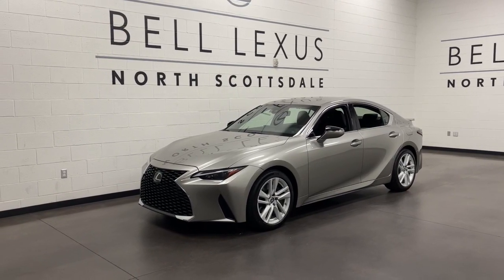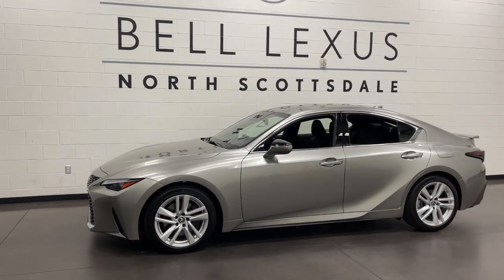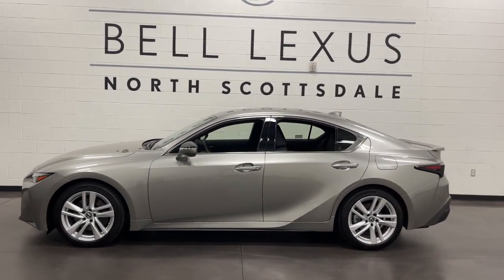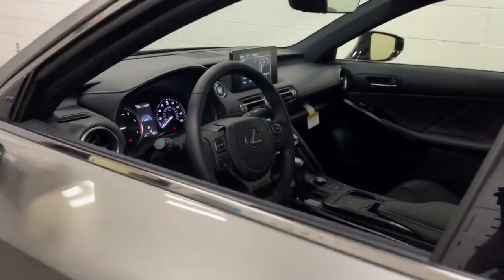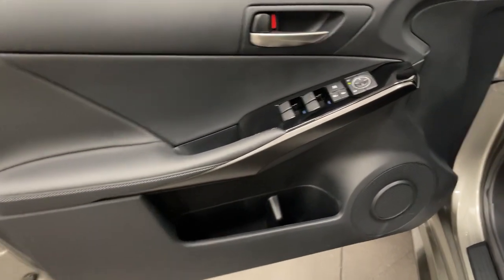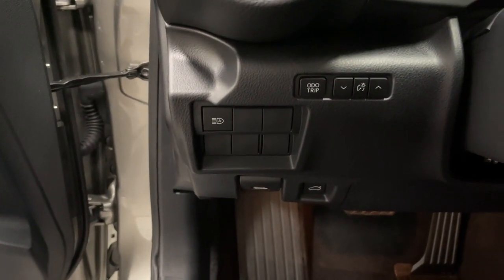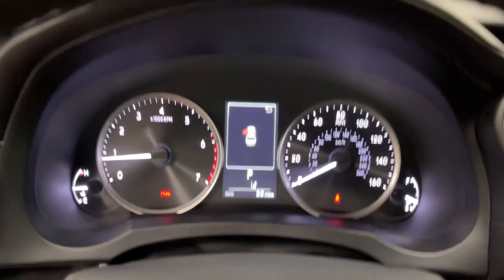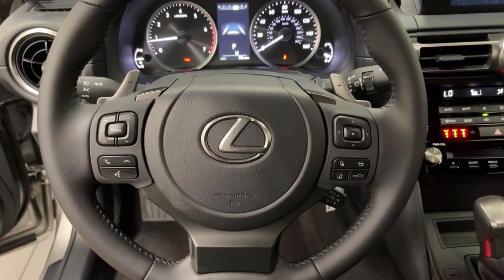2021 Lexus IS Scottsdale, Phoenix, Tempe, Cave Creek, Fountain Hills, AZ 238619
New 2021 Lexus IS available in Scottsdale, Arizona at Bell Lexus North Scottsdale. Servicing the Phoenix, Tempe, Cave Creek, Fountain Hills area.

18555 N. Scottsdale Rd

Atomic Silv 2021 Lexus IS 300 RWD 8-Speed Automatic 2.0L I4 Turbocharged Blk Nuluxe.brbrRecent Arrival! 21/31 City/Highway MPGbrbrAwards:br  * ALG Residual Value Awards, Residual Value Awards
Wheels: 18 x 8.5J,Front Bucket Seats,NuLuxe Seat Trim,AM/FM/CD Player,Cargo Net,Key Gloves,Carpet Trunk Mat,Rear Spoiler,Alloy Wheel Locks,Accessory Package,4-Wheel Disc Brakes,Air Conditioning,Electronic Stability Control,Front Center Armrest,Leather Shift Knob,Tachometer,ABS brakes,Alloy wheels,Auto-dimming door mirrors,Automatic temperature control,Brake assist,Bumpers: body-color,CD player,Delay-off headlights,Driver door bin,Driver vanity mirror,Dual front impact airbags,Dual front side impact airbags,Four wheel independent suspension,Front anti-roll bar,Front dual zone A/C,Front fog lights,Front reading lights,Fully automatic headlights,Garage door transmitter: HomeLink,Heated door mirrors,Illuminated entry,Knee airbag,Low tire pressure warning,Occupant sensing airbag,Outside temperature display,Overhead airbag,Overhead console,Panic alarm,Passenger door bin,Passenger vanity mirror,Power door mirrors,Power driver seat,Power passenger seat,Power steering,Power windows,Radio data system,Rain sensing wipers,Rear anti-roll bar,Rear reading lights,Rear seat center armrest,Rear side impact airbag,Rear window defroster,Remote keyless entry,Security system,Speed control,Speed-sensing steering,Split folding rear seat,Steering wheel mounted audio controls,Telescoping steering wheel,Tilt steering wheel,Traction control,Trip computer,Turn signal indicator mirrors,Variably intermittent wipers,Front beverage holders,10 Speakers,Speed-Sensitive Wipers,Compass,AM/FM radio: SiriusXM,Exterior Parking Camera Rear,Auto High-beam Headlights,Emergency communication system: Lexus Enform w/Safety Connect,Apple CarPlay/Android Auto